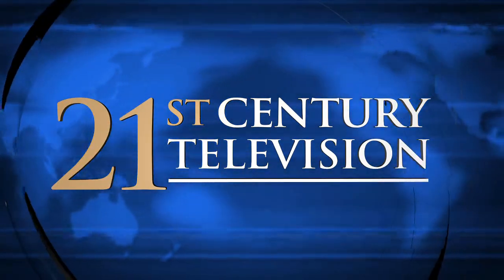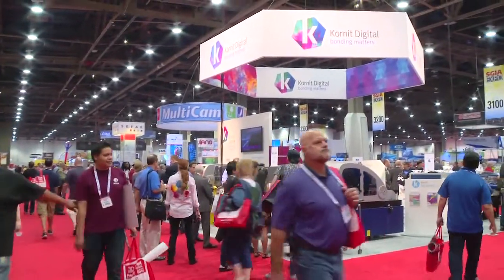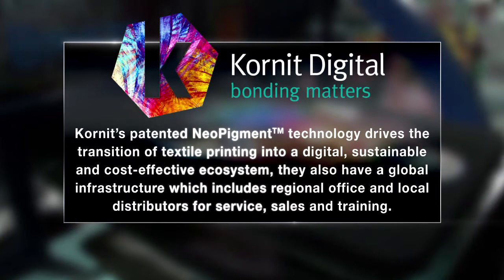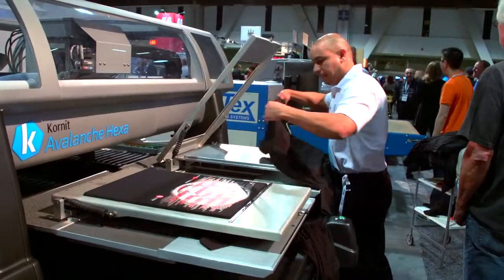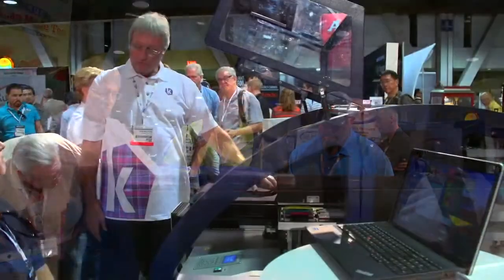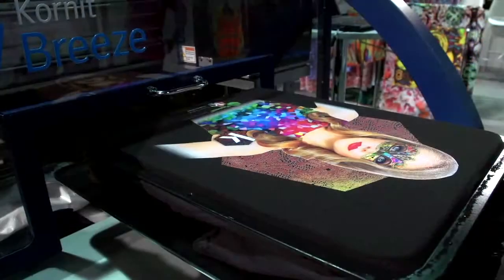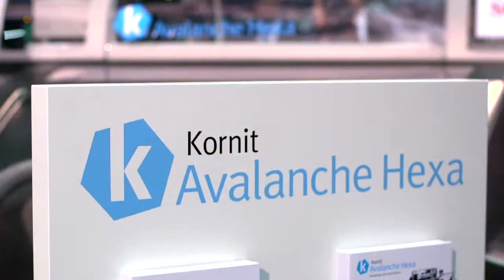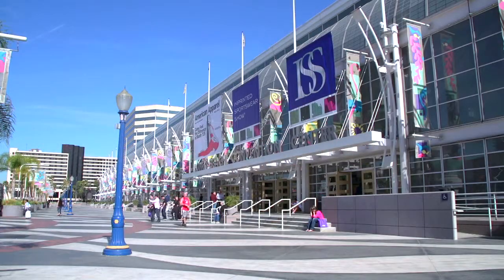Groundbreaking Digital Textile Printers - Kornit Digital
Kornit Digital featured on 21st Century Television to discuss their groundbreaking digital textile printers.